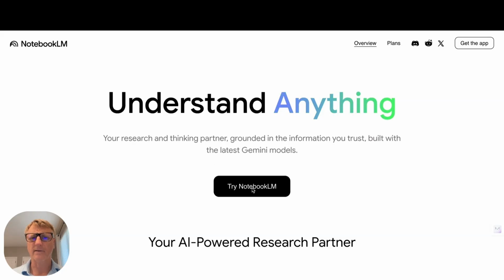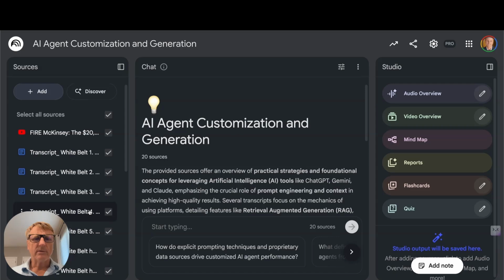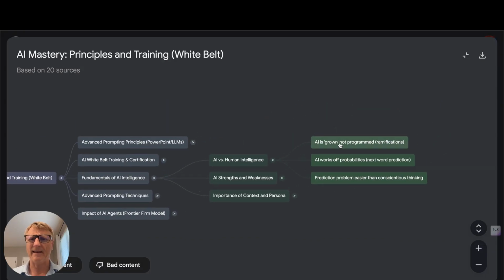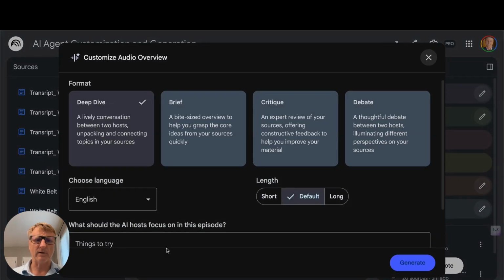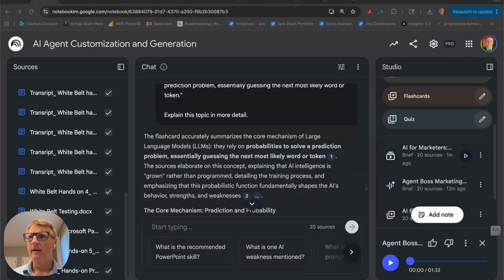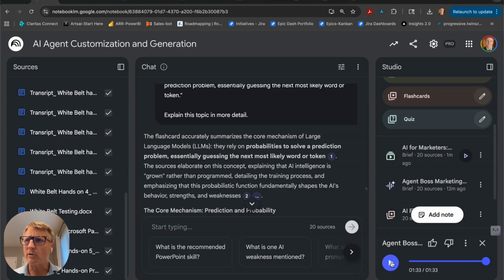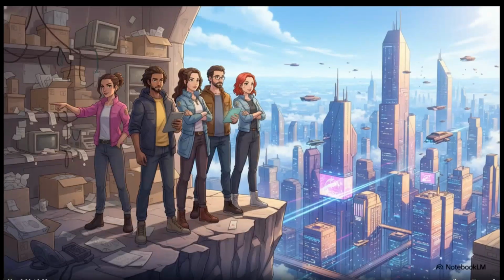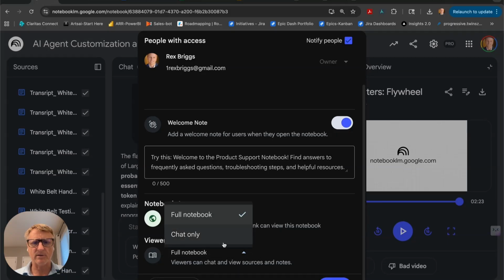Hands-on 9: Notebook LM Studio Walkthrough and Tools Tutorial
In this session, you will learn how to use Google’s NotebookLM as a powerful study companion, research assistant, and content generator—capable of turning your source documents into mind maps, flashcards, quizzes, audio summaries, and short videos.

We walk through how to upload documents, integrate YouTube videos, connect Google Drive files, and use NotebookLM’s “Studio” tools to create rich learning materials. You’ll see how NotebookLM grounds its answers in your uploaded sources, how to personalize outputs (by role, difficulty level, or focus area), and how to generate multimedia content in seconds.

You’ll learn:
How to upload transcripts, videos, websites, and documents to NotebookLM
How to create mind maps that visually unpack your learning content
How to generate flashcards, quizzes, and study guides
How to produce AI-generated podcasts and videos directly from your materials
How to personalize outputs by adjusting difficulty, roles, and focus areas
How NotebookLM handles probability, hallucination risks, and grounded answers

By the end of this session, you’ll know how to turn large collections of documents into personalized learning tools—making NotebookLM a powerful addition to your AI skillset.